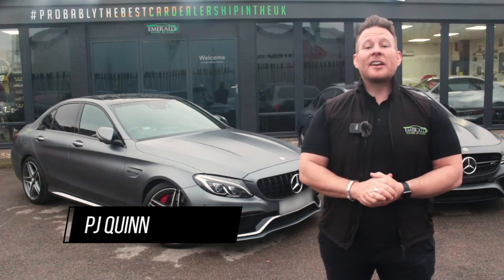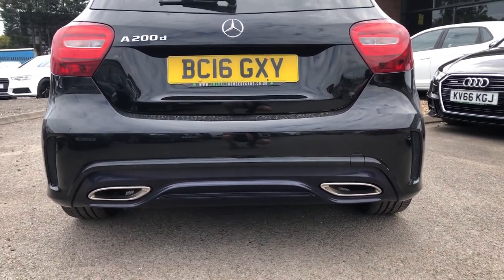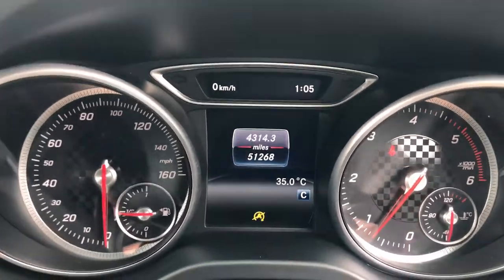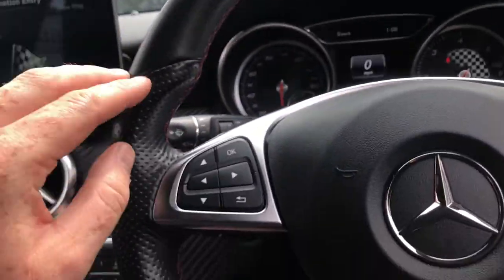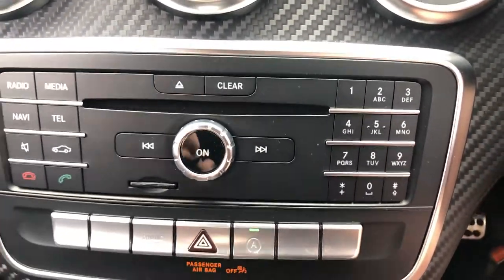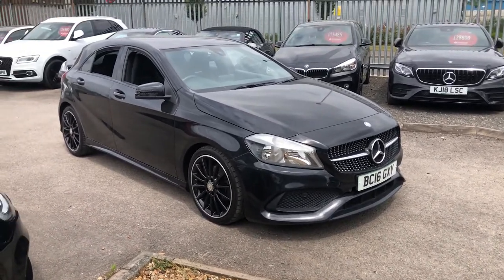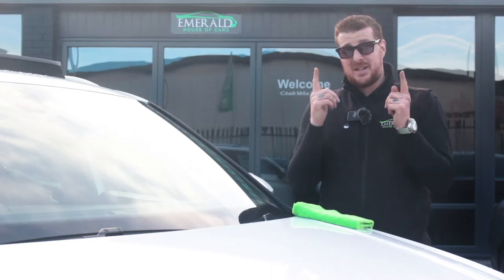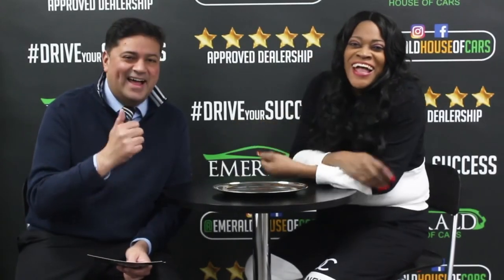2016 16 MERCEDES-BENZ A-CLASS 2.1 A 200 D AMG LINE 5D 134 BHP BC16GXY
2016 Mercedes Benz A200D AMG Line presented in Cosmos Black

Interior Features
Air Vents with Surround and Cruciform Nozzle, Brushed Stainless Steel Sports Pedals, Footwell Lighting, Glove Compartment - Illuminated, Illuminated Front Door Sills with Mercedes-Benz Lettering, Illumination, Rain-Sensing Wipers, Rear Fog Light, Rear Seats Split Folding, Roof Lining - Black, Seat Comfort Package, Seats - Front Cushion Length Adjustment,
Single-colour Ambient Lighting Sports Seats with Integrated Head Restraints, 3-Spoke Multi-Function Leather with Perforated Leather in Grip Area and Flat Bottom, Storage Boxes Under Front
Seats, THERMOTRONIC Luxury Auto Climate Control - Two-Zone with Display, Trim - Carbon-Fibre Look

Exterior Features
18in Alloy Wheels AMG Multispoke, AMG Bodystyling, Brake Calipers - Mercedes-Benz Lettering on Front, Bumpers -
Door Mirrors - Elect Adjust and Heated with Integrated LED Indicators, Elec Windows, Exhaust System Twin Tailpipes Stainless Steel,
Night Package, Privacy Glass

12V, 8-inch Frameless Tablet-style Colour Display, ATTENTION Assist, Audio 20 Radio-CD-MP3, Brake-Pad Wear Warning Indicator, Cruise Control with Limiter, Dynamic
Select Driving Modes, Halogen Headlights with DRLS, Headlamp Assist - Autom lamp Activation, Media Interface, Mercedes Connect Me, Outside Temperature Gauge, Part LED Tail Lights, Power Steering - Sports, Direct Steer System with Assistance, Reversing Camera with Parking Guidelines - 180 Degree
View, Service Indicator ASSYST, Smartphone Integration, Suspension - Comfort - Lowered by 20mm Front and 15mm Rear, TPMS, Artico Leather-Dinamica Microfibre - Black with Red Contrast Stitching, Cosmos Black

Safety Features
ABS - Anti-Lock Braking System with BAS - Brake Assist, Active Bonnet - Pedestrian Safety Measure which Detects an Impact and Raises Bonnet
by 65mm, Active Braking Assist, Adaptive Brake Assist with Hold Function and Hill Start Assist, Adaptive Brake Lights, Airbags

Backed by a FULL service from Mercedes until 2021 and the latest service being carried out at our on site RAC approved facility

06/2017
09/2018 + Brake Fluid
09/2019
10/2020 + Brake Fluid
12/2021